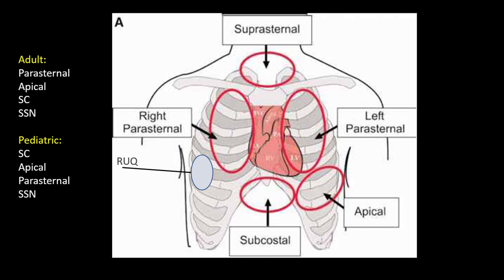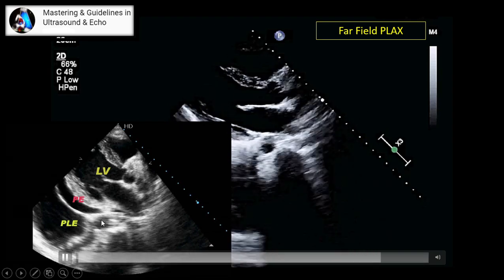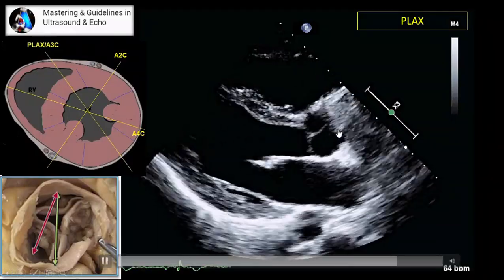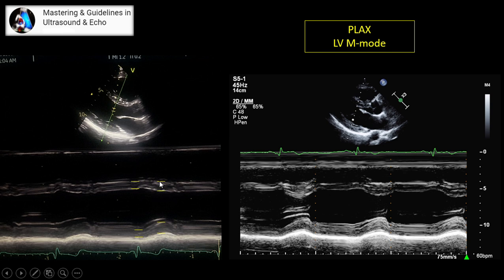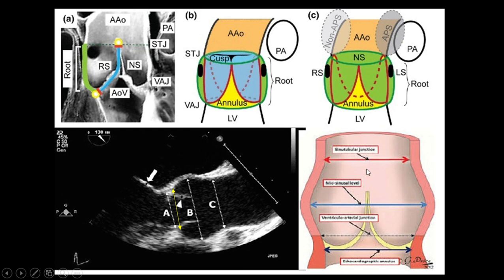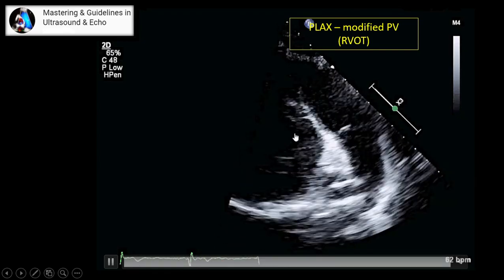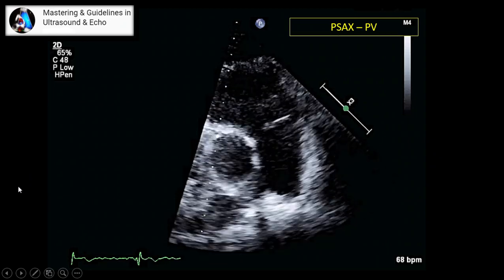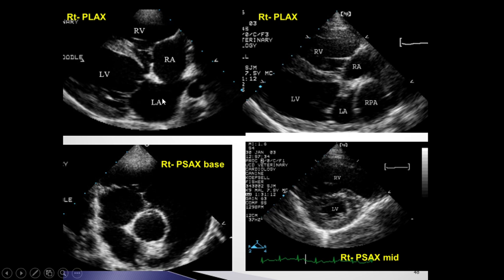Transthoracic Echo full protocol. Part II: Parasternal View (PLAX , PSAX, RVIT, RVOT, M-Mode)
Transthoracic Echo - parasternal window: techniques and tips